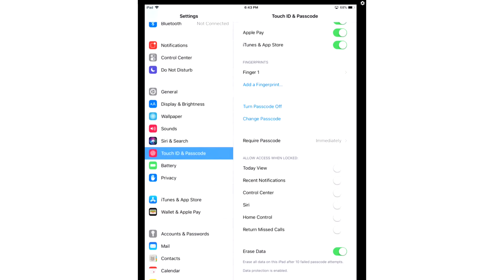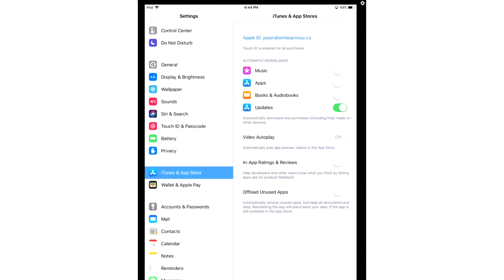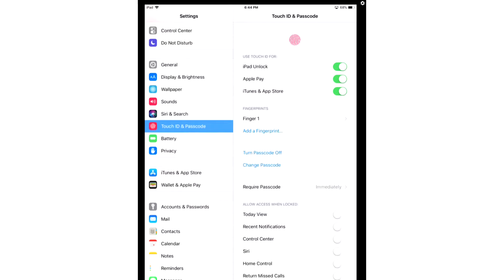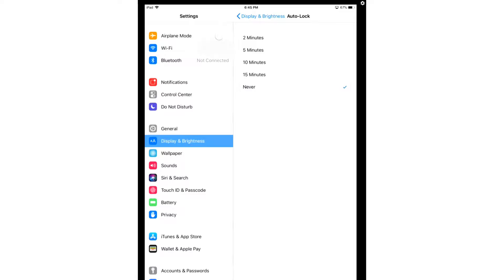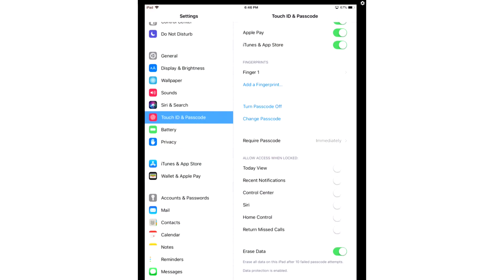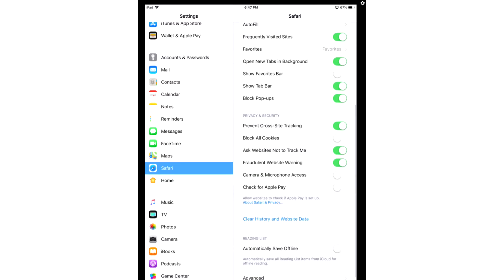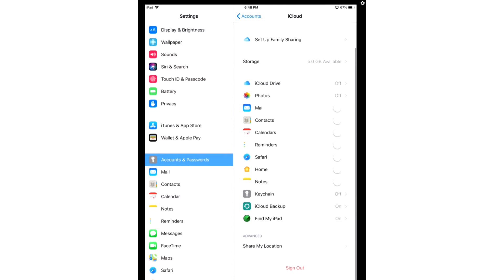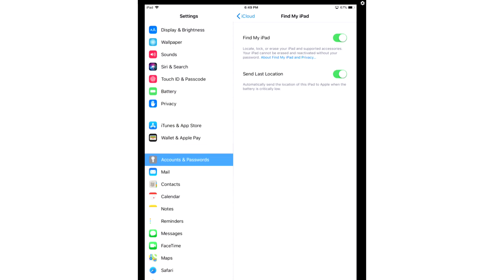iPhone settings you should change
Here are the best iPad settings you should change now to avoid data leakage and privacy concerns.  If you are worried about your privacy and what exactly your iPhone or iPad is sending out then keep reading. I am going to show you specific options and techniques to keep your data private and secure while using an iPhone or iPad. Most iPad’s and iPhone’s are secure and keep data safe but they come with a few sneaky data leaking options.